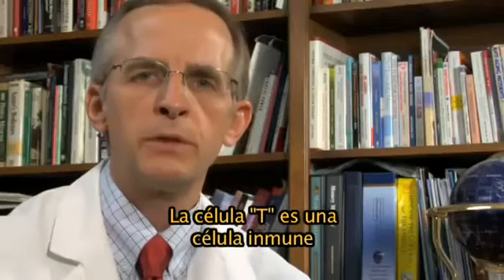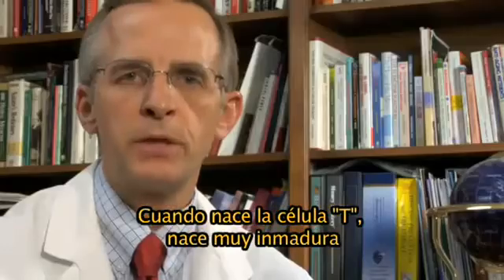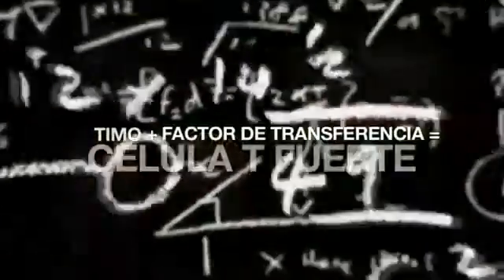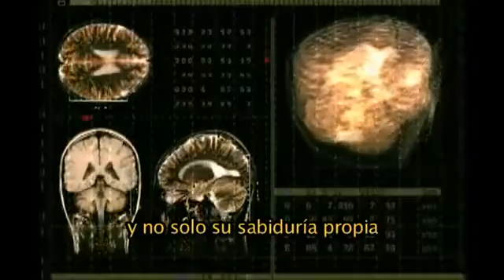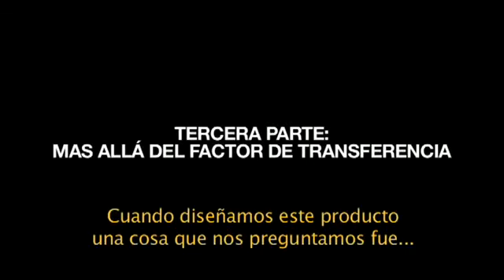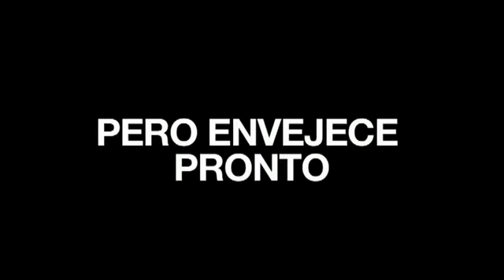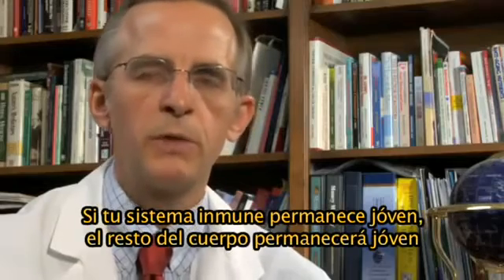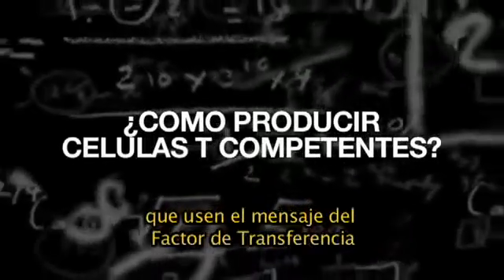SISTEMA INMUNOLÓGICO | FACTORES DE TRANSFERENCIA | 4Life - Transfer Factor | Español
- Explicación por un Científico -- Dr. William Hennen, acerca de los Factores de Transferencia.
4LIFE - TRANSFER FACTOR, El descubrimiento Científico mas impactante del Siglo XXl.
Grandes resultados obtenidos con los Factores de Transferencia en todo México y el mundo
TRANSFER FACTOR PLUS™ DE 4LIFE® brinda un respaldo inmunitario de gran alcance. Combina el poder sinérgico de Transfer Factor E-XF con el compuesto registrado de Cordyvant™ para nutrir, fortalecer y activar el sistema inmunitario.
Cordyvant™ combina ingredientes conocidos para mejorar el sistema inmunitario innato, nuestra primera e instintiva respuesta contra los invasores externos.